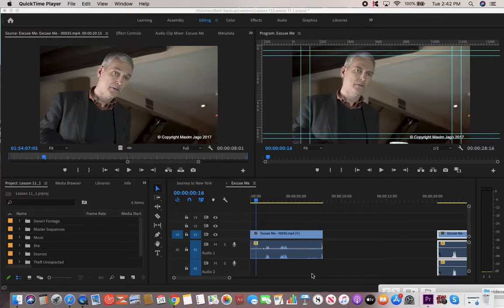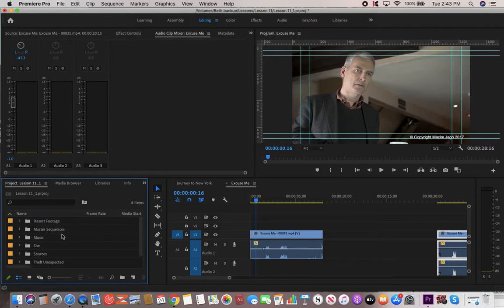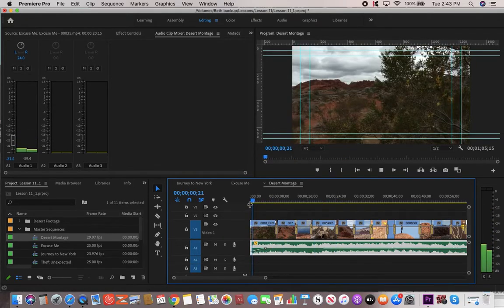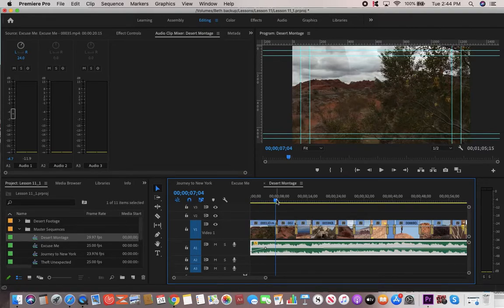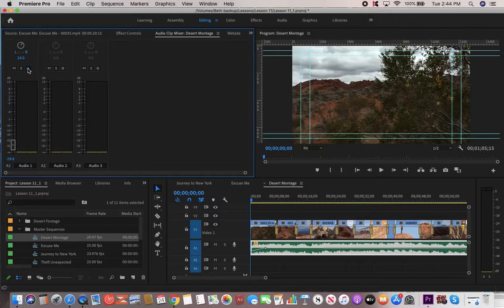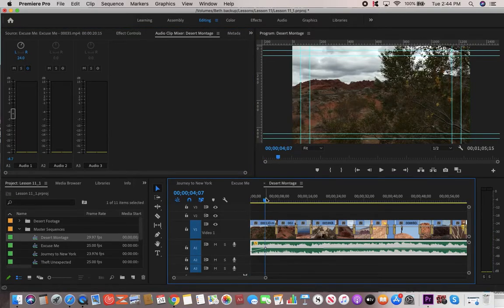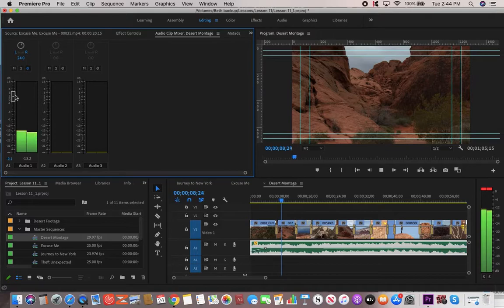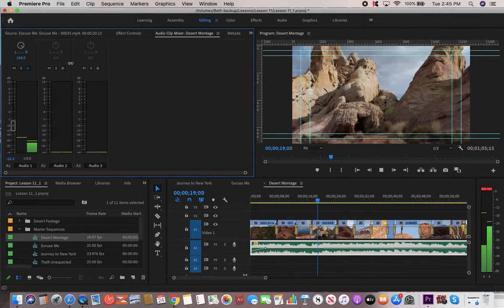COM 368 Chapter 11 part two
Adobe Premiere tutorial for basic sound level editing